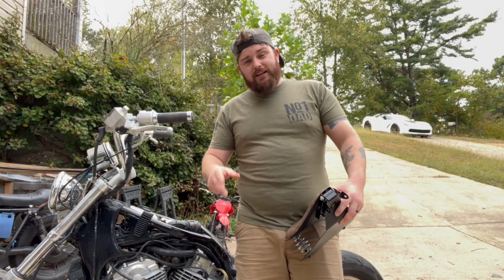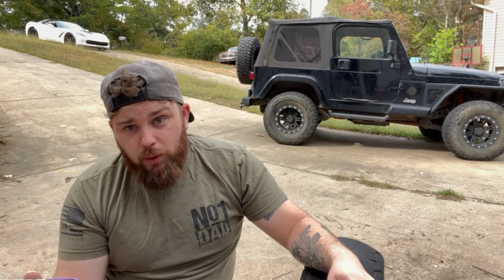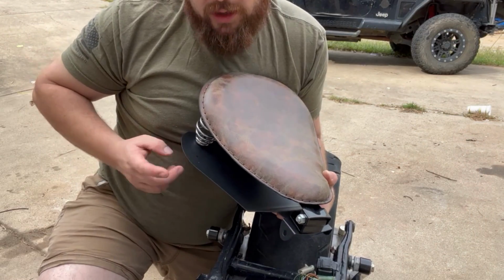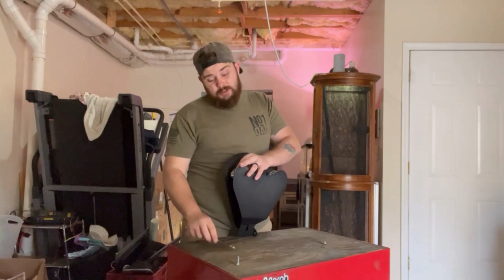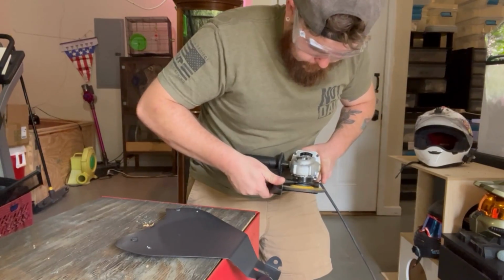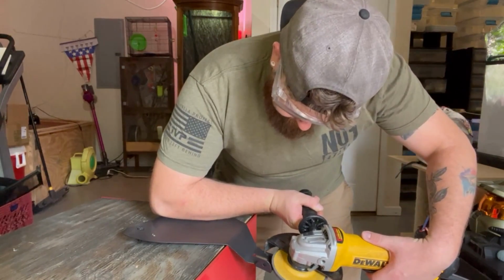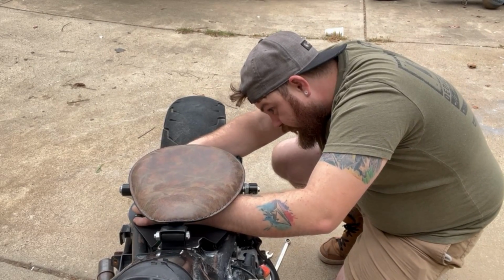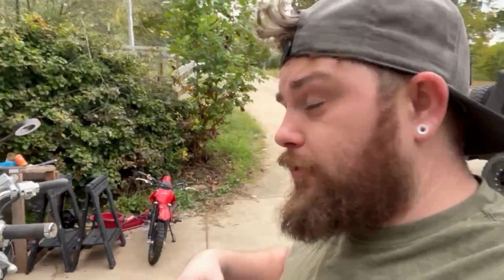How to a install Amazon solo Seat. on a motorcycle.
Today i install a amazon seat on a 1994 vtc1100 Aka a shadow. And if you would like to order the same seat or one similar the link will be below.

amazon seat.

similar seats.